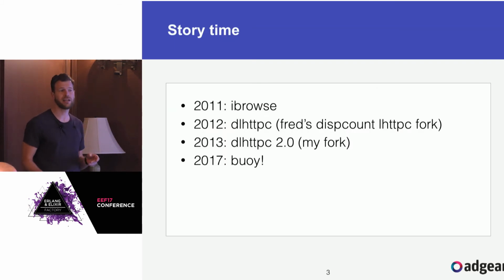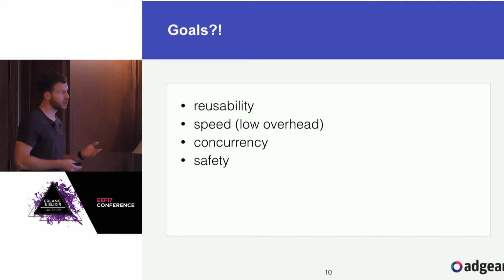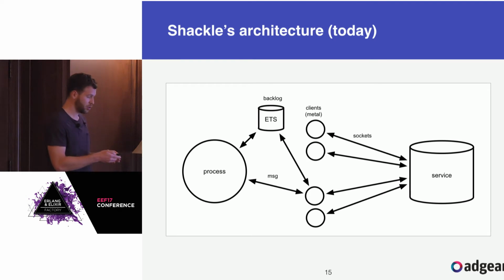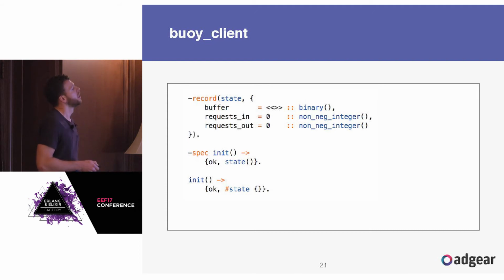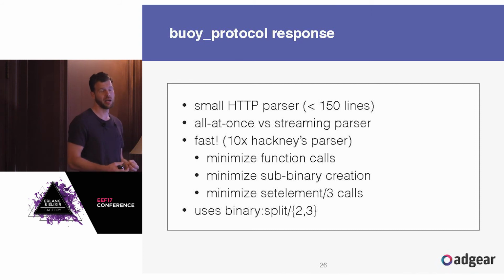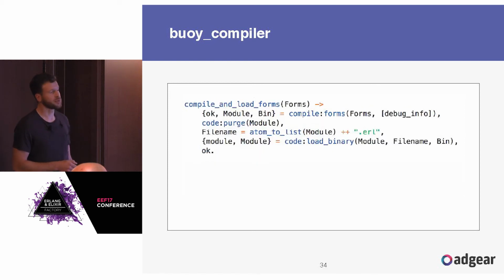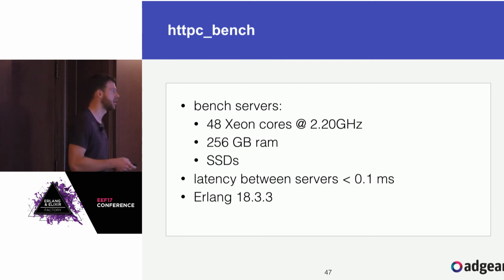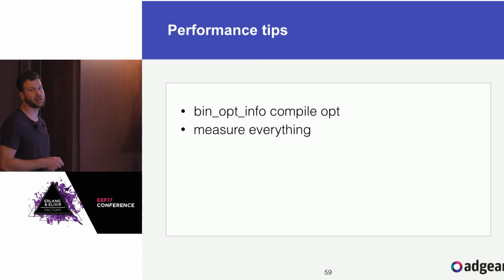Staying Afloat with Buoy A High Performance HTTP Client - Louis-Philippe Gauthier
15-16 March 2018.